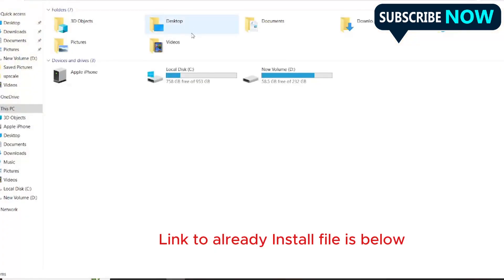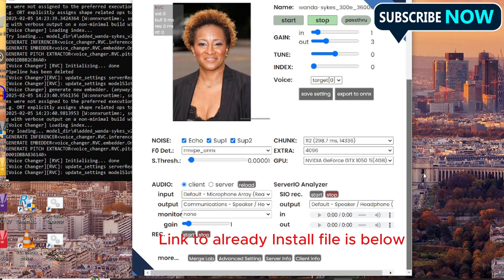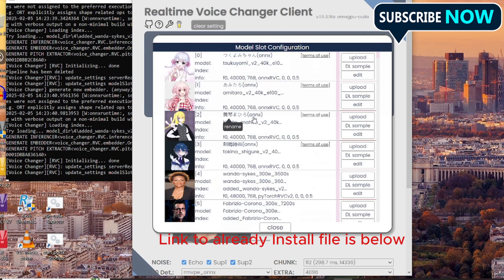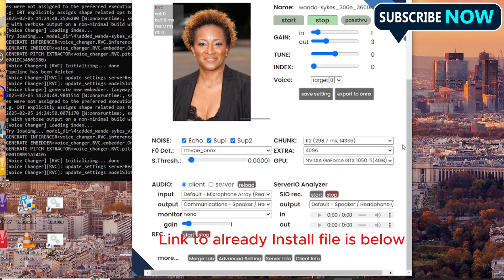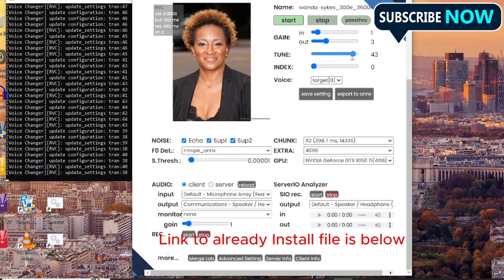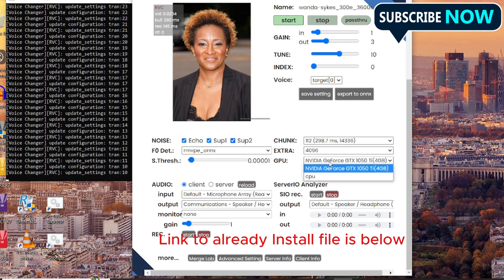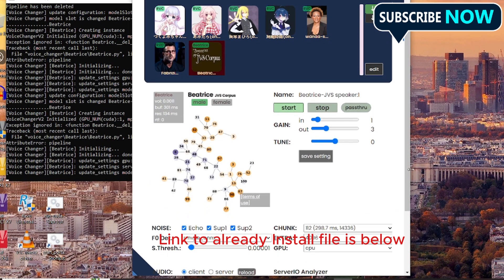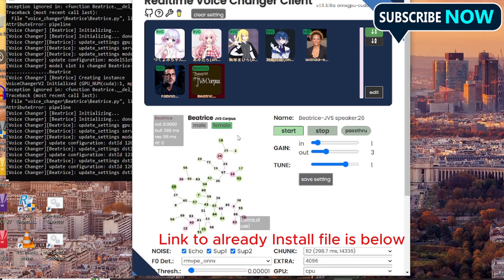Real time Voice Changer | NO INSTALLATION NEEDED ( works on CPU & NVIDIA)| Voice Cloning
real time voice changer for pc. Modify your voice, select one from the Voice Universe or clone any voice you want.
Transform your voice into another with our AI voice changer. Say it how you want it and hear it delivered in another voice with full control over the delivery